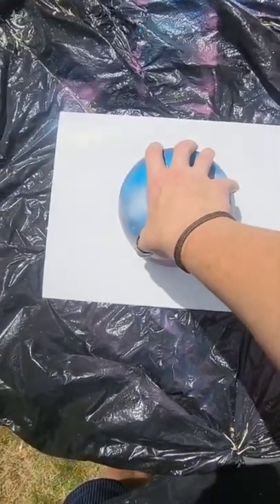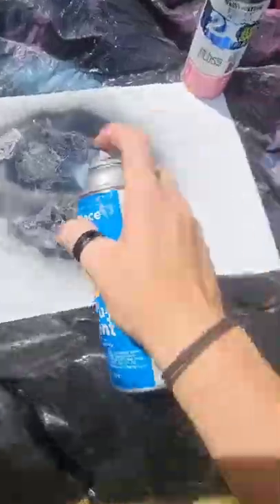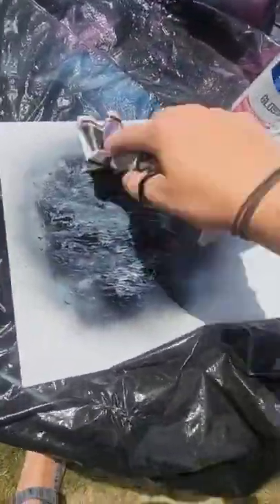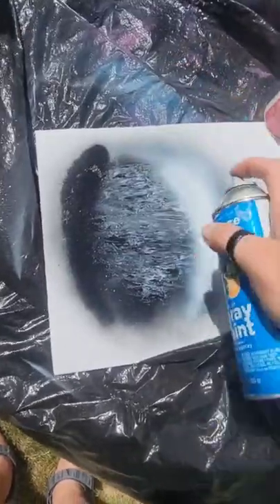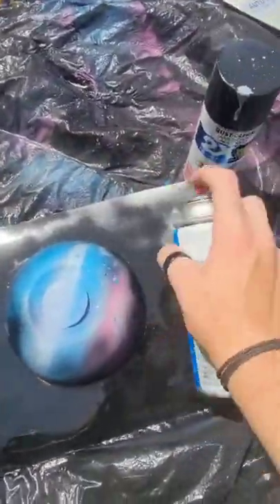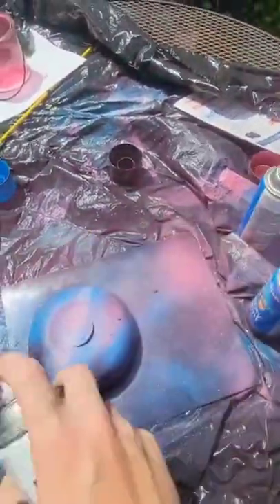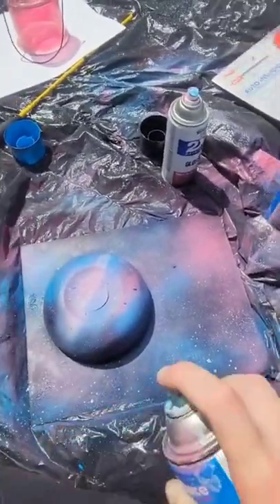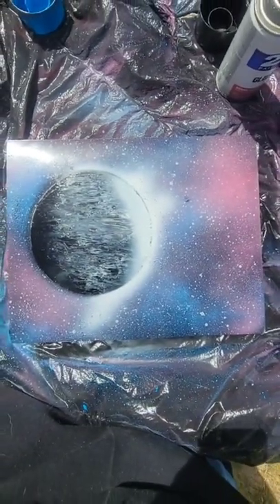art funny drawing spraypaintart trippy digitalart space paint spraypaint